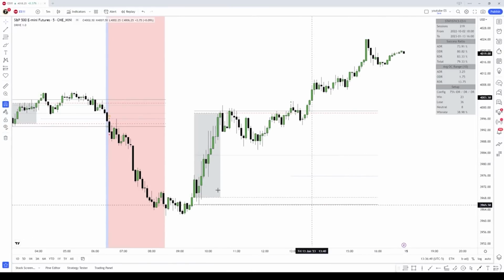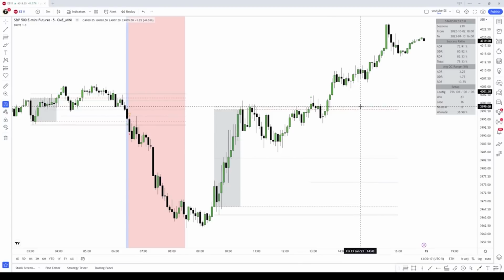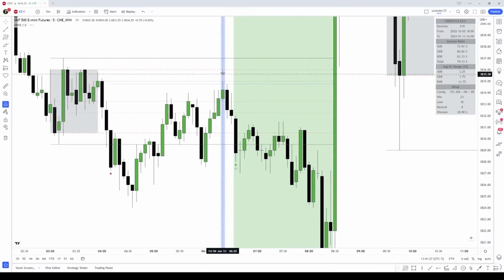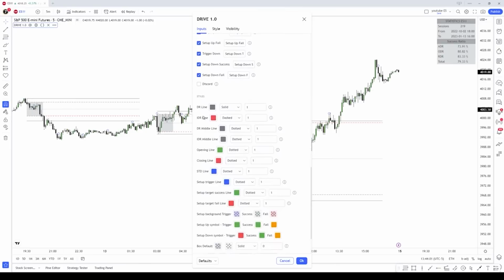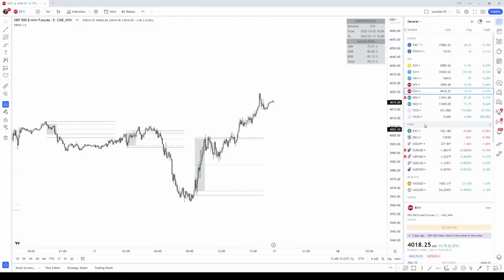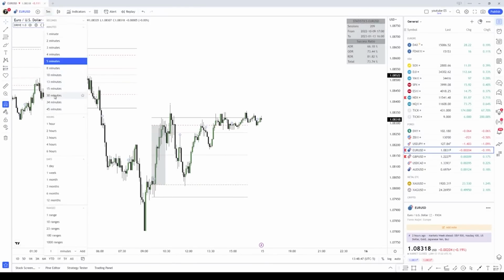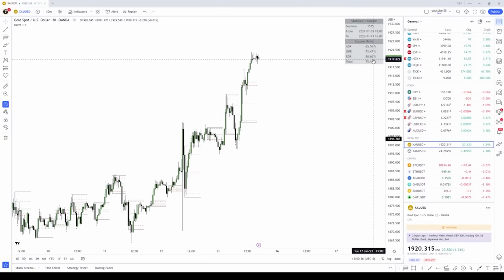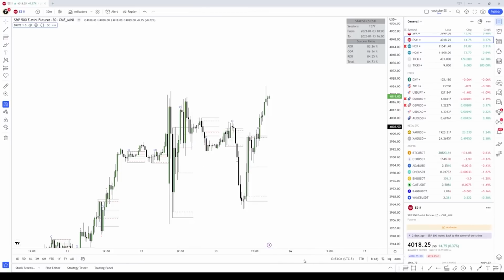DRive Introduction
In this video we will show how to use the DRive Script.

Are you ready to take your edge to the next level? Our Top Notch Pine Script DRIVE is the perfect tool to help you maximize your advantage. With its easy-to-use interface and comprehensive features, you can be sure you're making the right decisions. Try it out today and see the difference it can make to your bottom line!